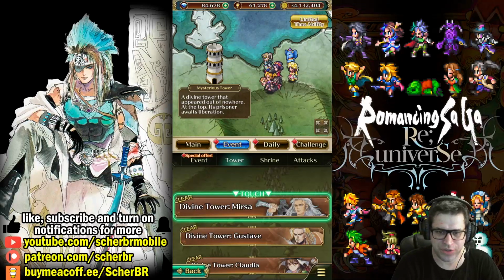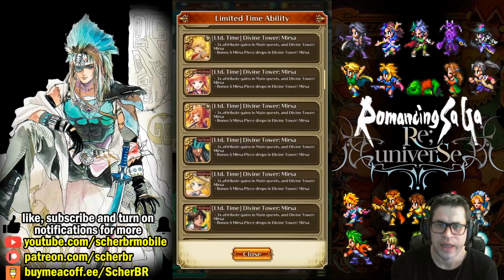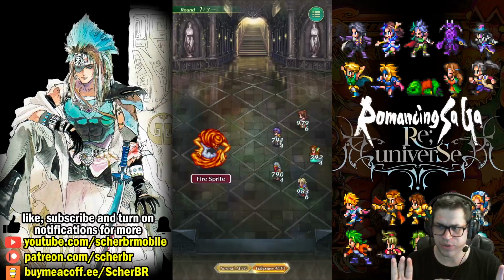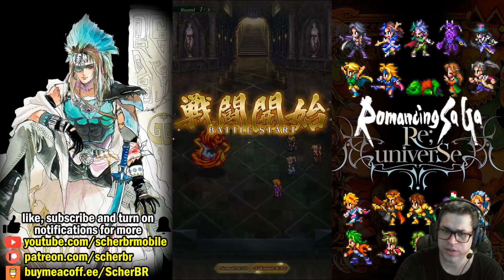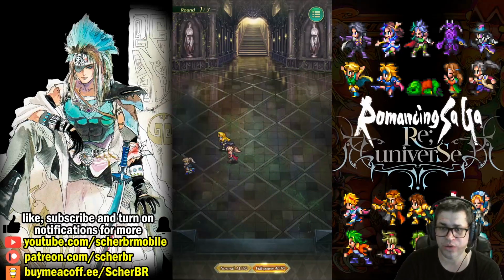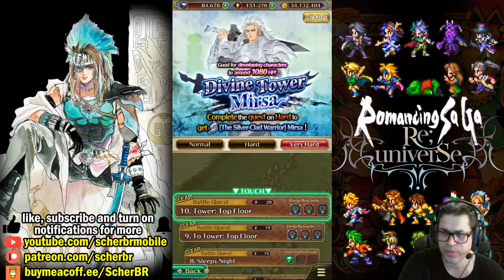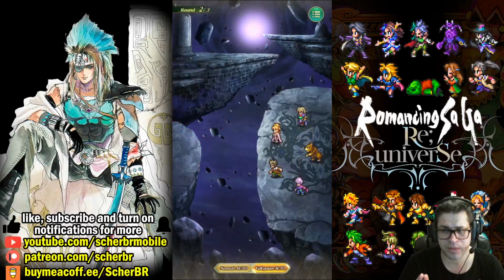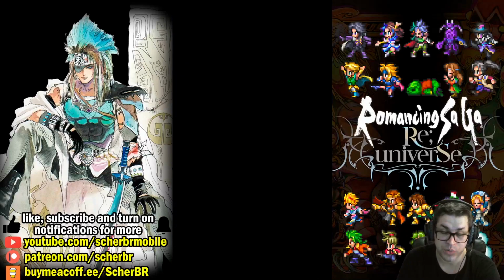Farming Stats on Mirsa Tower VH9 & 10 - Romancing SaGa re;UniverSe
Base Caps:
VH10 = 83 stats / 1090 HP
VH09 = 80 stats / 1060 HP

Mirsa Tower brings on VH9 a good stage for everyone to farm, be it veterans or newcomers, while VH10 is still easy it may not be for everyone but brings the highest cap in the game ATM, same for Holy Caves 15F & Story Part 2-2.

TIMESTAMPS
00:00 Introduction
02:12 Stage VH09
08:10 Stage VH10
12:47 Closing